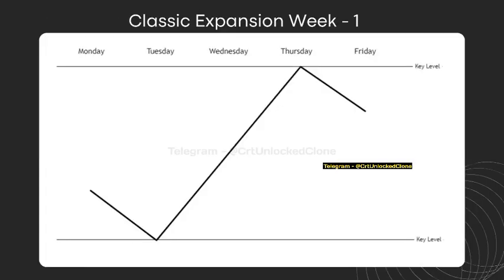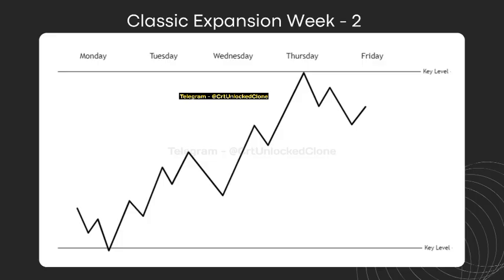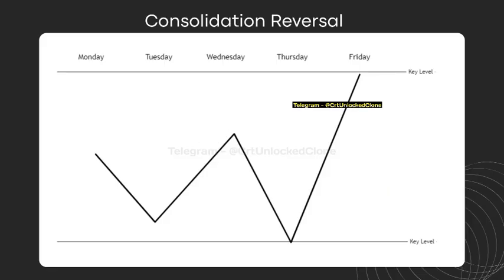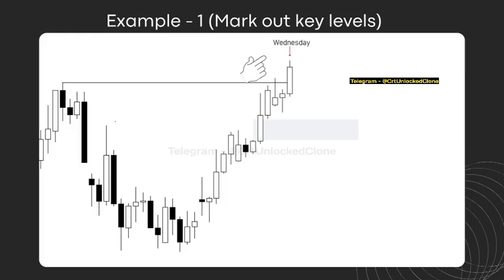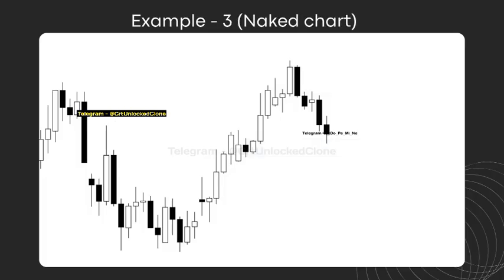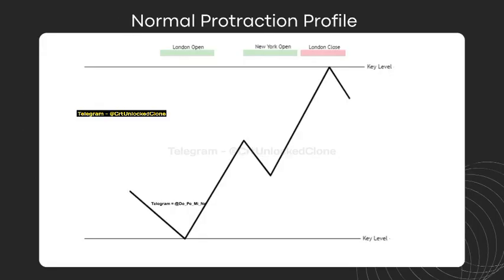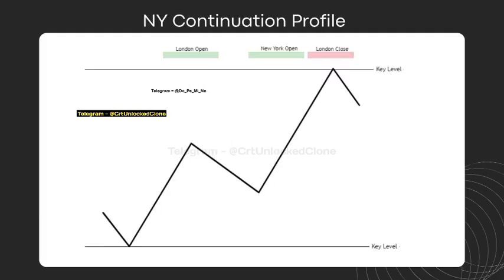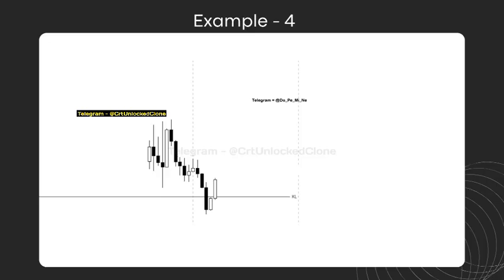16 Weekly Intraday Profiles video 2024 09 28 12 57 21